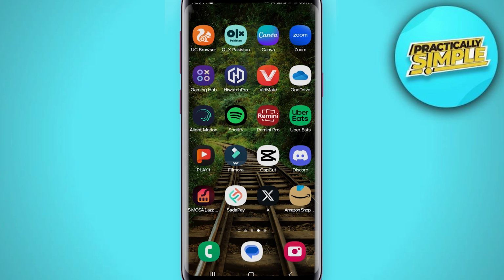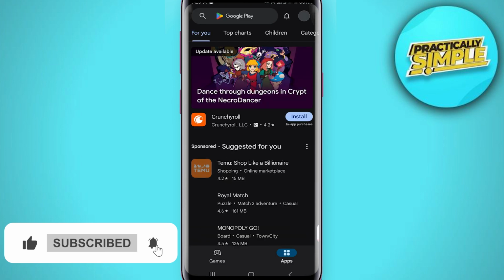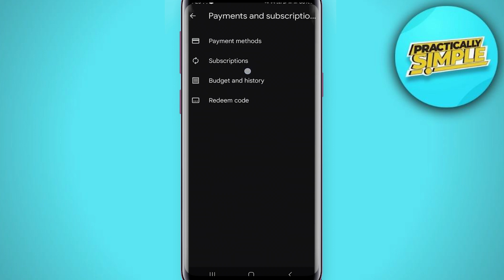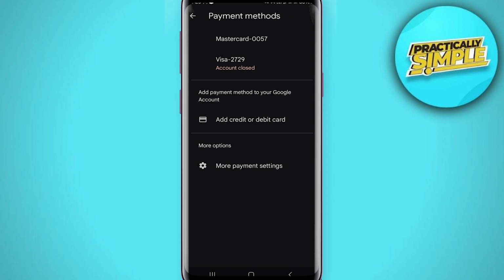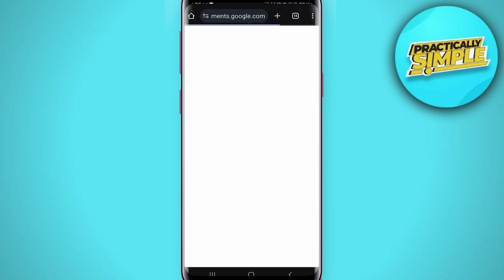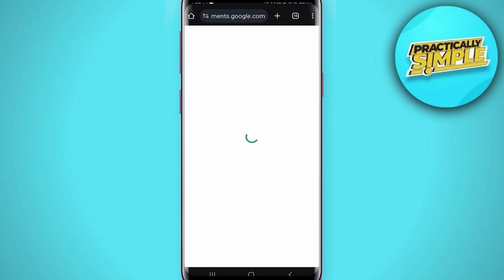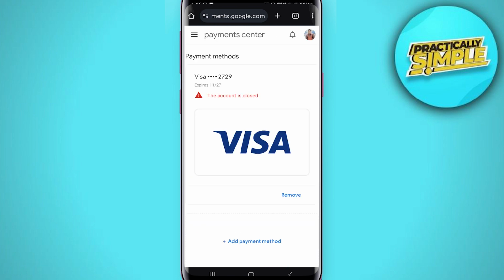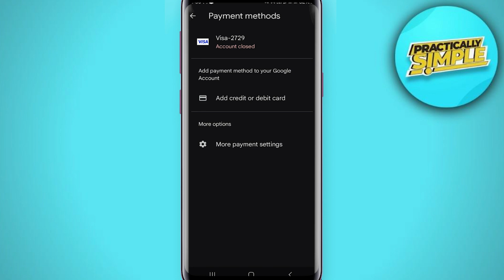How to Remove Debit Card or Credit Card from Google Play Store | Updated Guide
Looking to remove a debit card or credit card from your Google Play Store account in 2024? Whether you're updating your payment methods or just want to delete an old card, this video will guide you through the updated steps to remove your payment information from Google Play quickly and easily.

What You’ll Learn:

Step-by-step guide to removing a debit or credit card from Google Play Store (2024 update)
How to manage your Google Play payment methods
Tips for ensuring a smooth transition when updating payment options